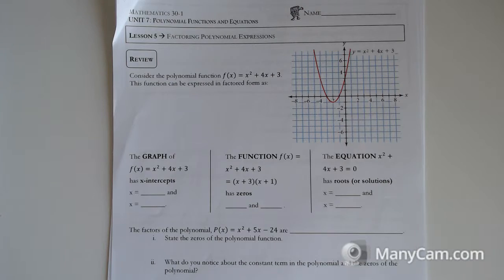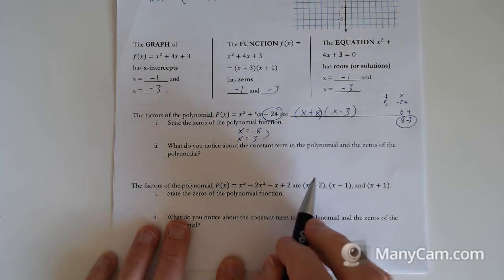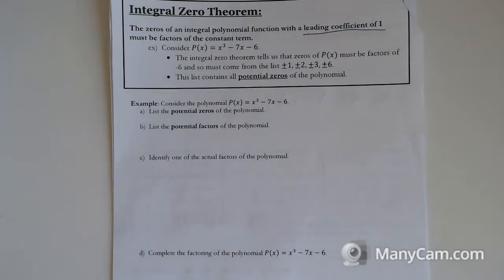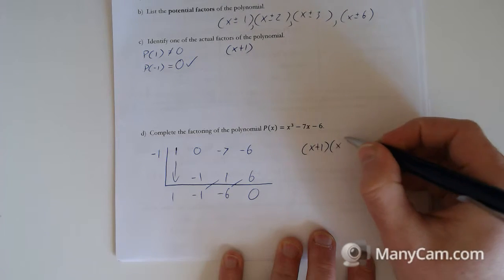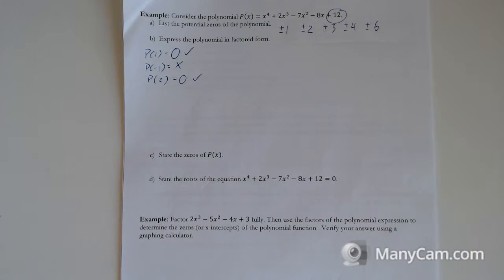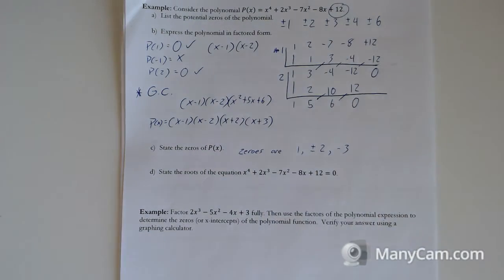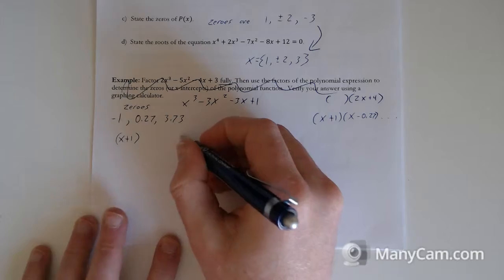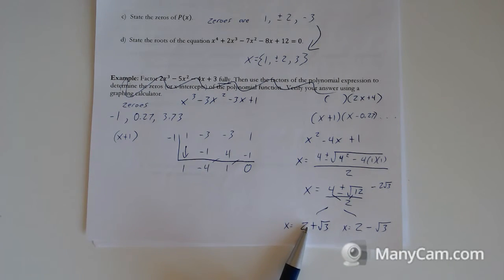Math 30-1 5.5 Factoring Polynomial Expressions